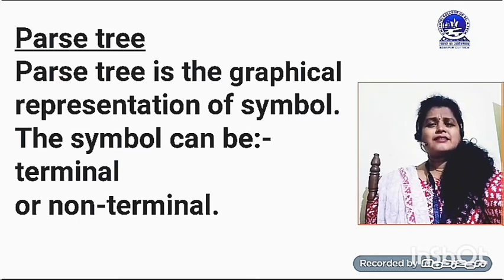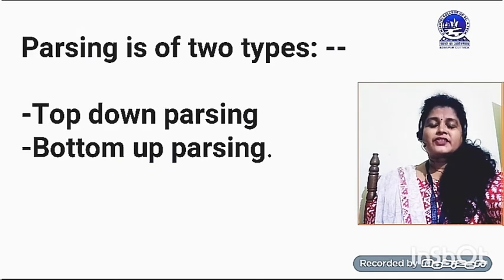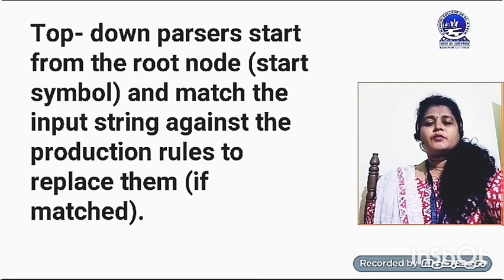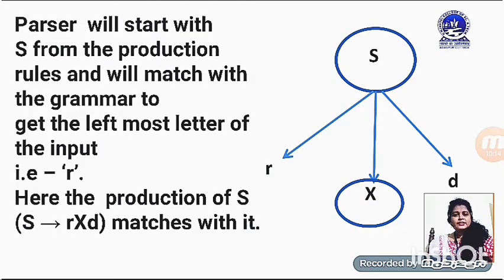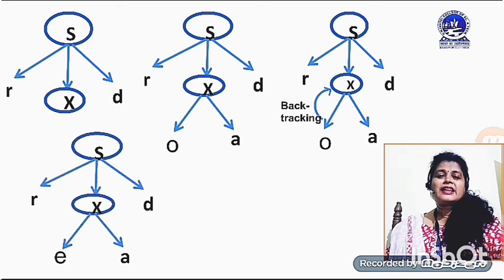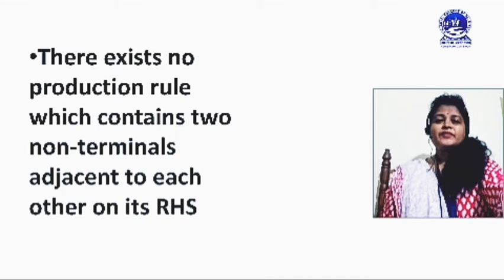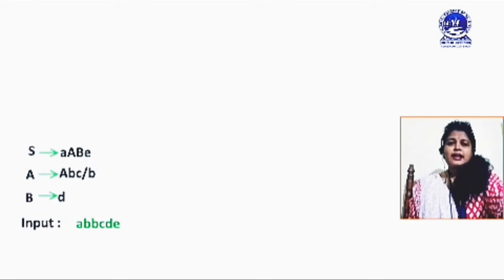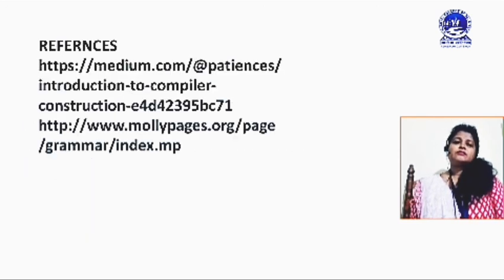COMPILER DESIGN : PARSING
This video describes different types of Parsing like top-down Parsing and bottom-up Parsing in Compiler Design and Techniques . This is made by Mrs. Arati Pradhan. HOD. Dept. of M.Sc.Comp.Sc.